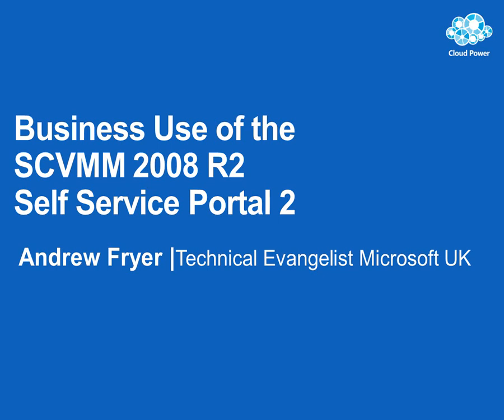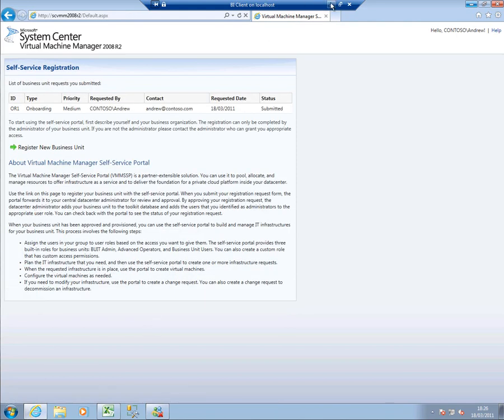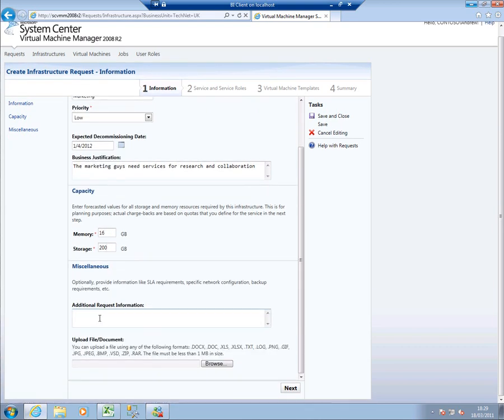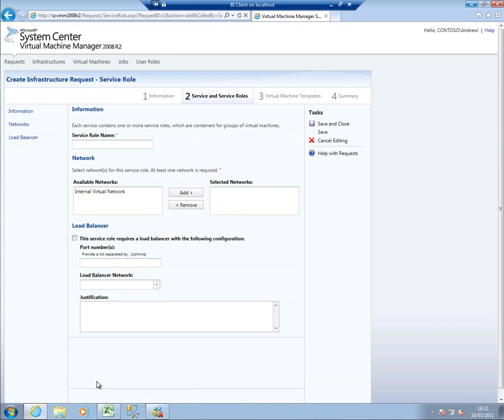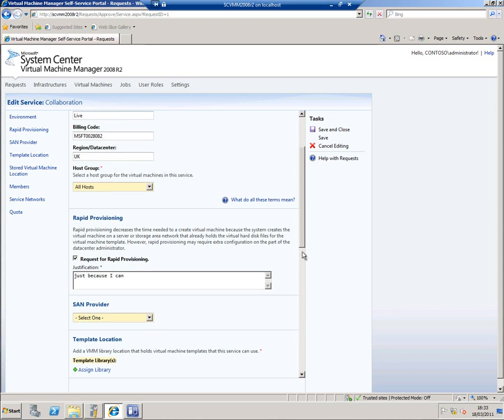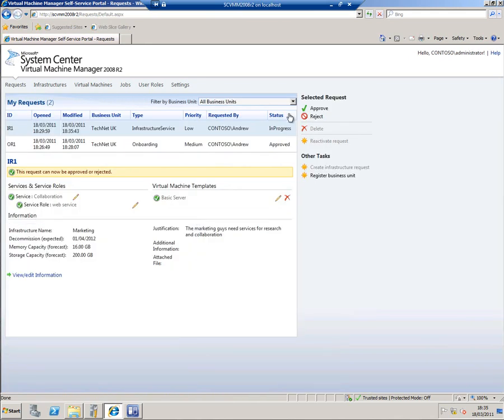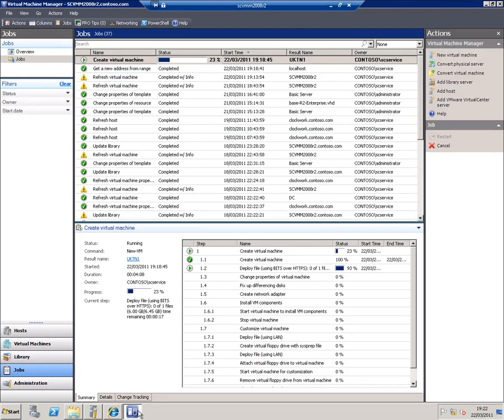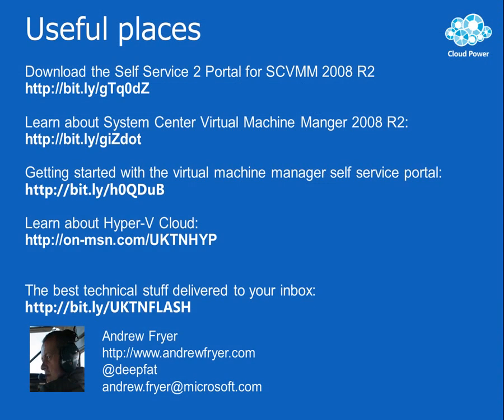Business User interaction with the SCVMM SSP 2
This video shows how a business service administrator can use the self service portal 2 for System Center Virtual Machine Manager to provsion services and virtual machines.